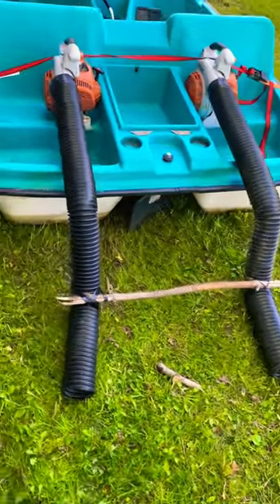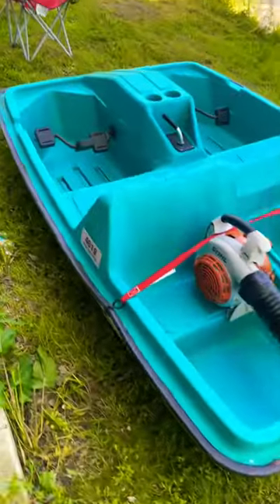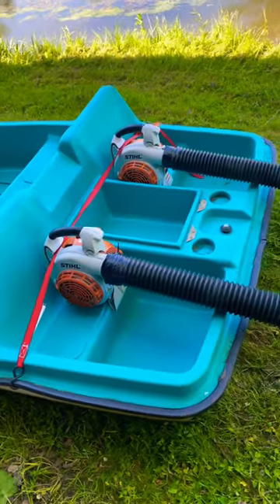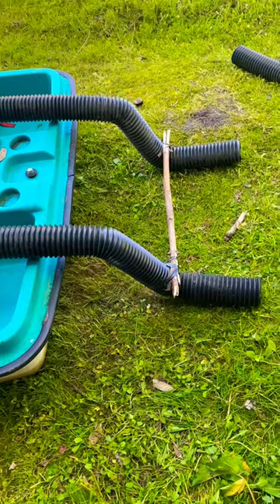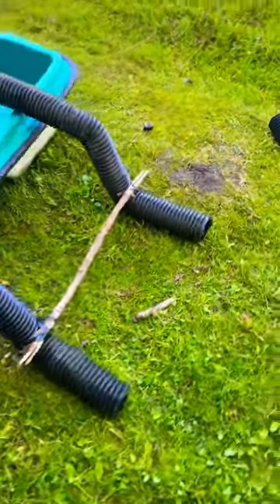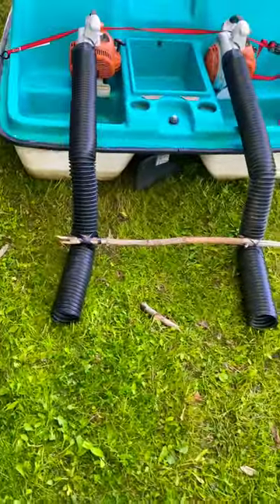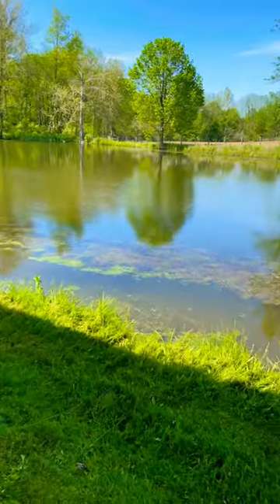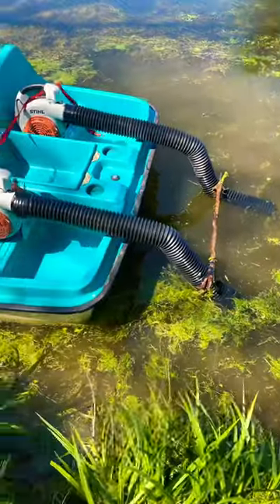Part 1: Leaf blower powered Paddle Boat by @buildadgaragebackup